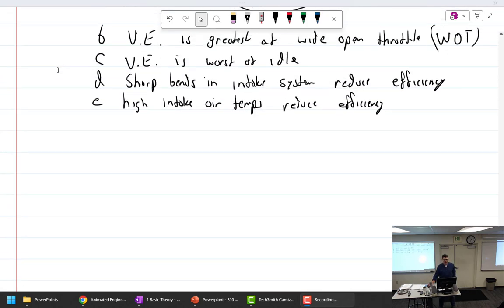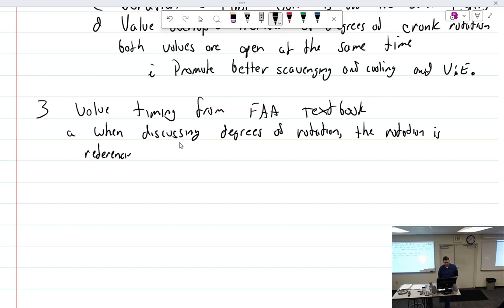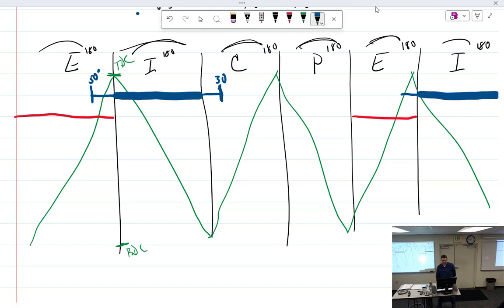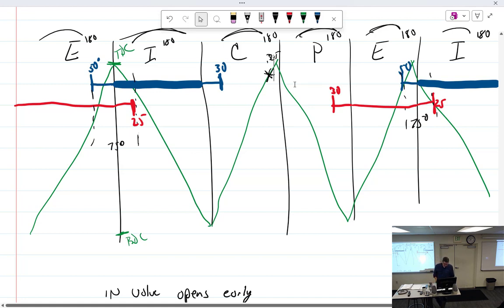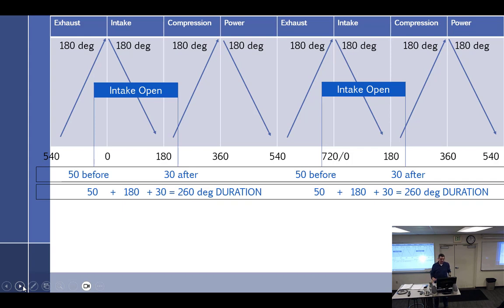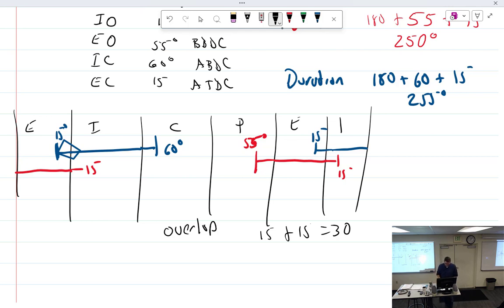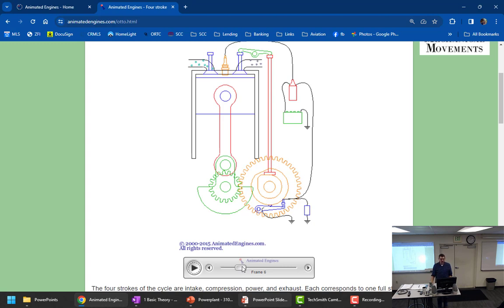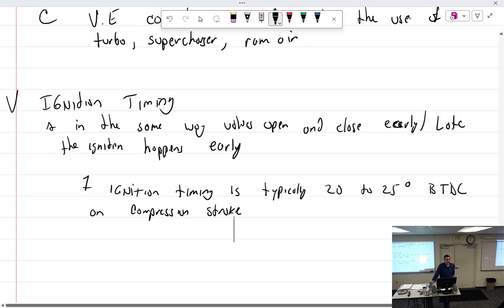AMTP 310 1/17/2024 Part 1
This week we start reciprocating engines. Week 1 covers the theory of operation, horsepower calculations, valve overlap and much more.